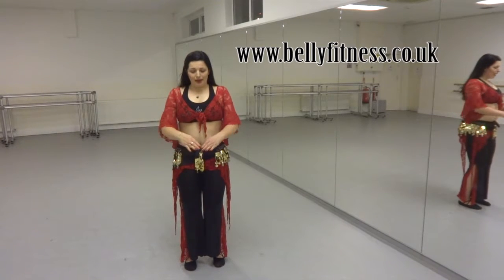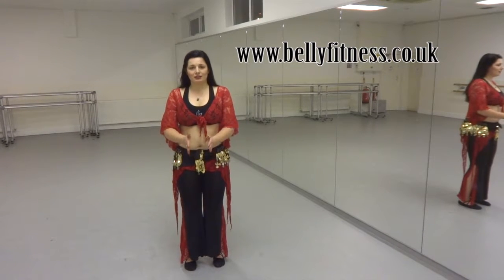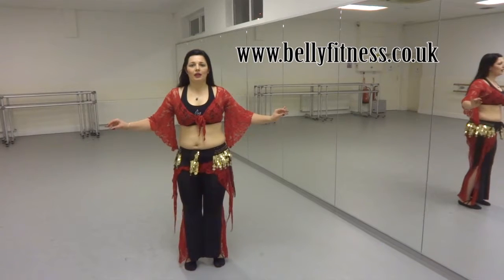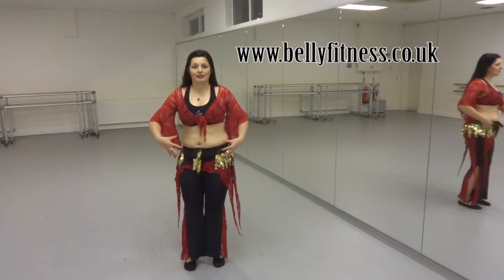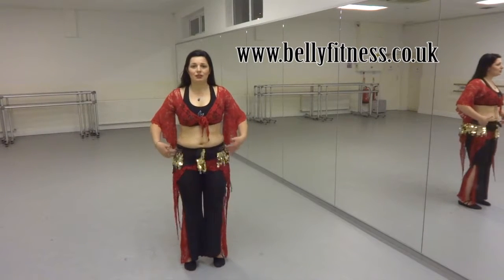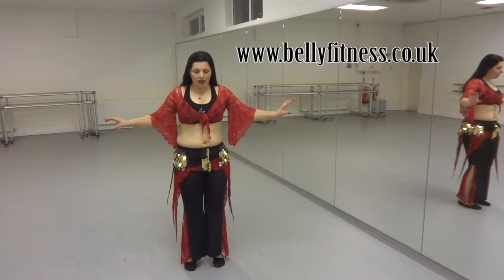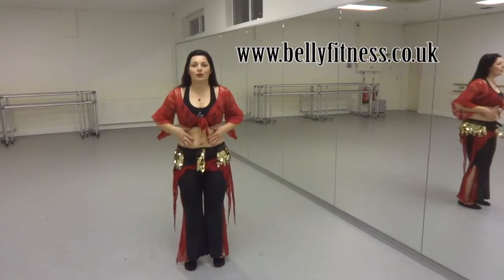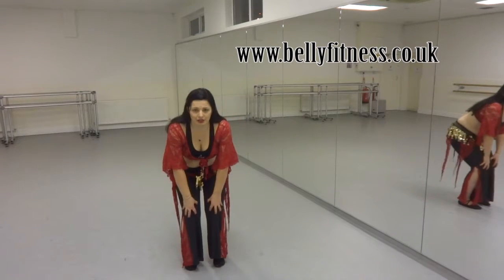Learn to belly dance: Horizontal Figure 8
Belly dance classes for better performance on stage and in daily life. Learn bellydance secrets for health, rejuvenation and a better quality of life.

Belly dance classes for beginners, improvers, advanced and professionals.

Ancient Secrets of female prosperity, attractiveness and youth for members only.